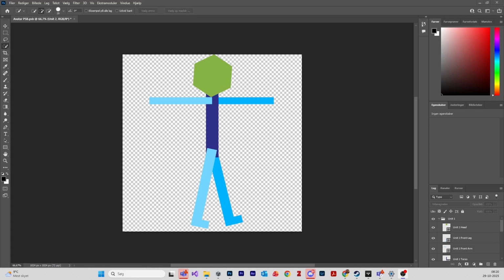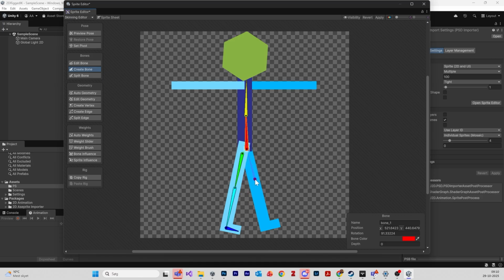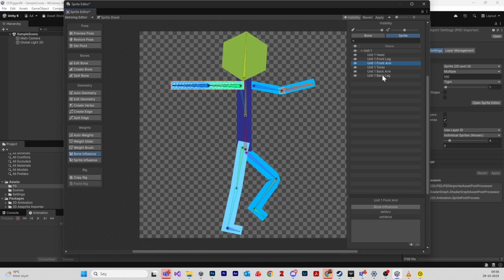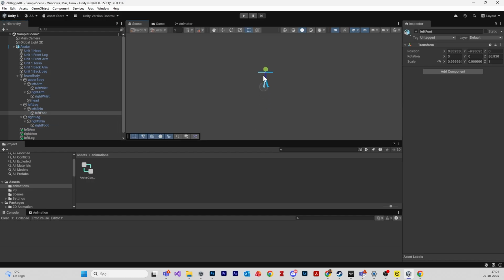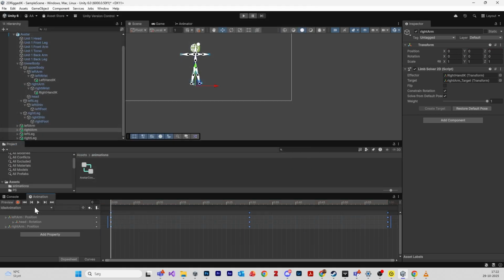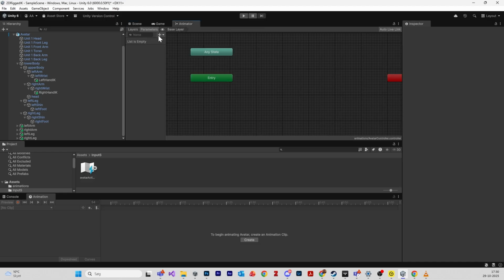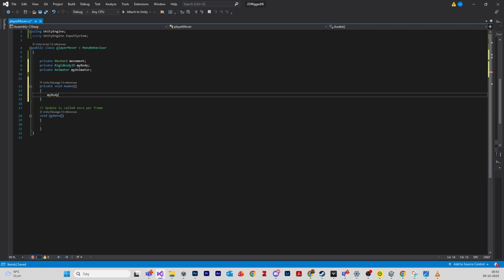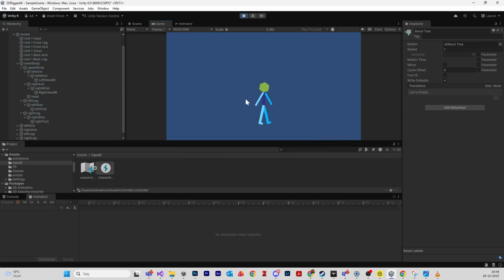2D Rigging and Inverse Kinematics Animations in Unity 6